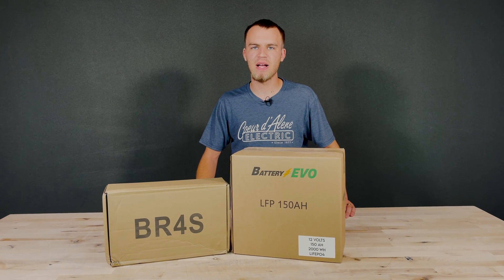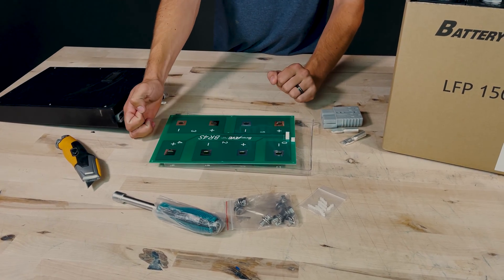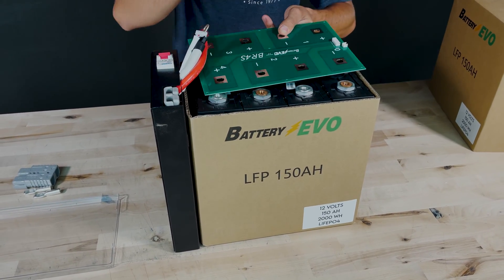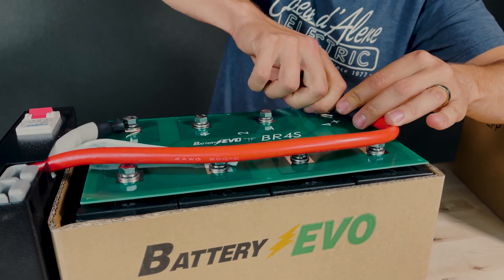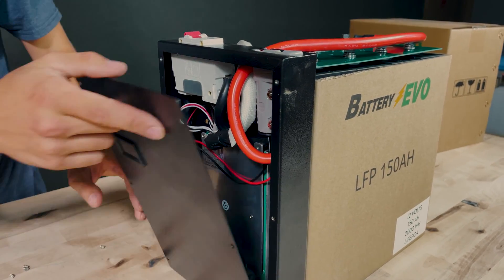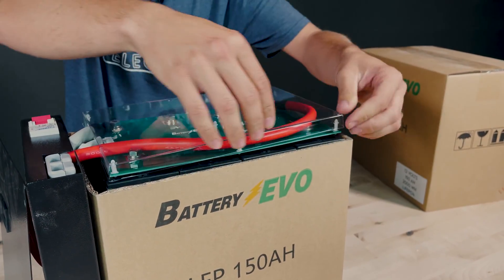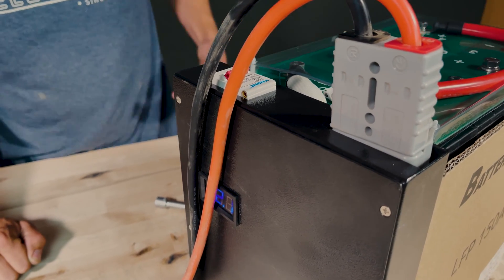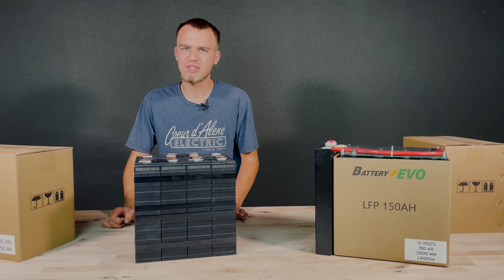BatteryEvo 12v DIY LiFePO4 Battery || DIY Assembly Instructions || Step By Step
In this video we briefly explain the features of this battery pack, while thoroughly covering the  assembly process required when you receive your pack.  This battery is budget friendly and you can learn about building your own LiFePO4 battery in the process.

FAQ:
Are these used cells?
Plain and simple, these cells are not brand new and have been used in the past for energy storage, we cannot deny this.  These cells were originally Sinopoly 200ah cells, and because they are used they have lost part of their capacity.  BatteryEvo guarantees these cells will output at least 150ah, but these cells will often perform in the 160ah-170ah range.  The price per Ah for these cells is still market-leading, and they still have plenty of life left in them for lower c-rate applications such as solar and RV power systems, so long as the customer knows what they are getting.

So what does “Recertified” mean?
There is, a HUGE difference between recertified and used which we will explain how it applies to these batteries. Used often times implies that the condition is as-is, and may have imperfections from item to item. There is no set standard for quality and the item being sold is typically “As-is”. In this case, any cells with performance or visual blemishes are discarded from use in the products and does not bear certification.

Just like a new product gets certified that is it meets the specifications to which it is being advertised at, a recertified product must be checked over to ensure that it met the standards set forth in the specifications. Specifically, each cell shipped is individually capacity tested three times before building packs with similarly matching cells.  Then, the pack bears a new certificate of meeting capacity, “recertified”. Cells that don’t meet the full capacity are not available for sale.

At CurrentConnected, we believe in being clear, concise, upfront and honest, which are the core values that have built our business.

This kit has two options - you can buy just the raw cells with bus bars and use your own BMS and circuit protection, or you can get the full kit shown in the video.